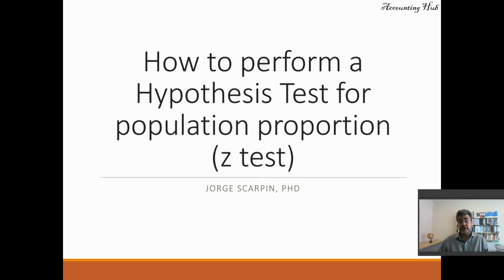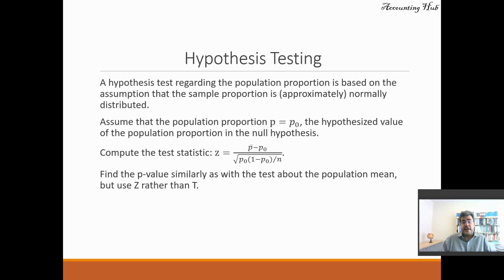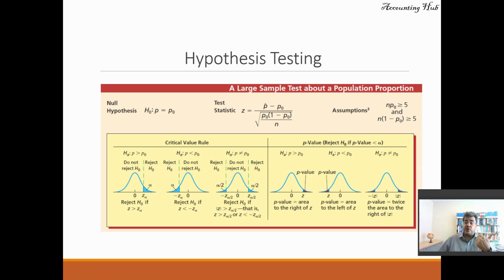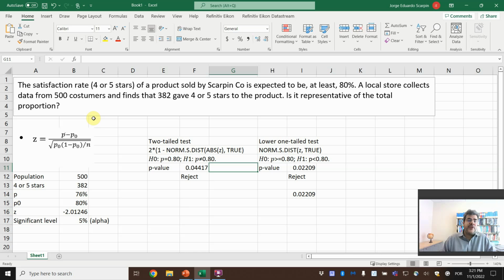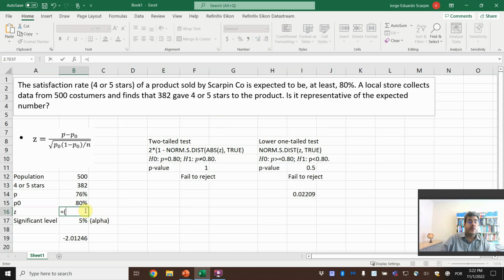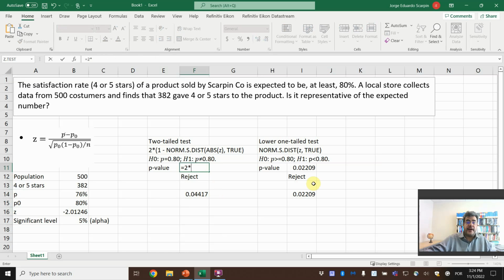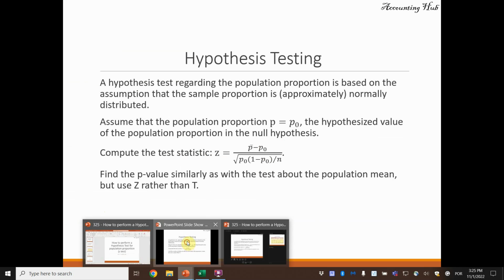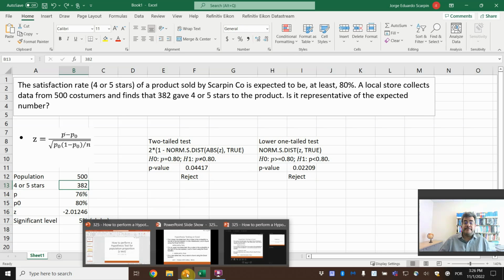How to perform a Hypothesis Test for population proportion z test